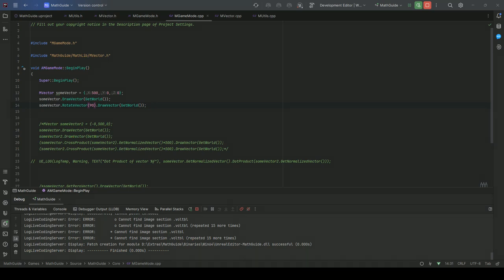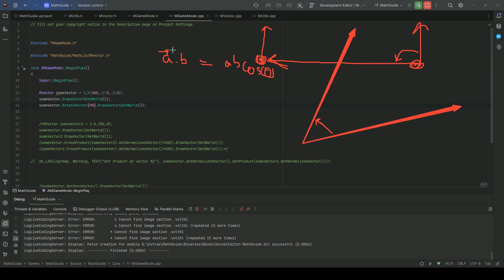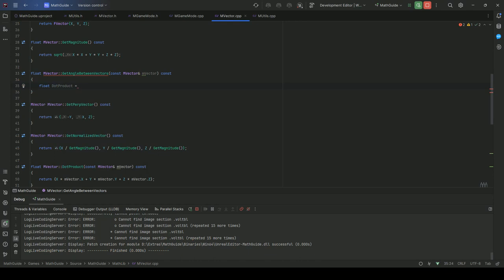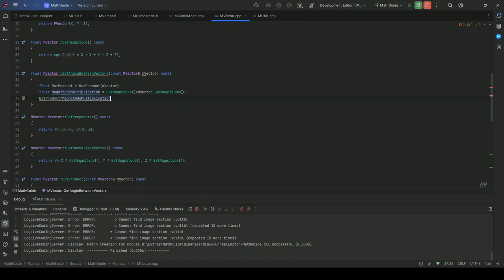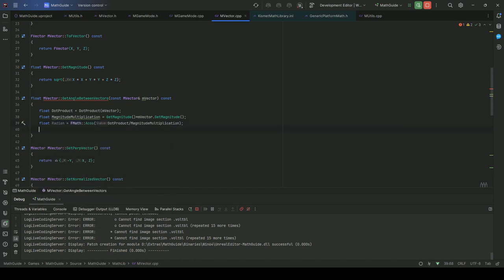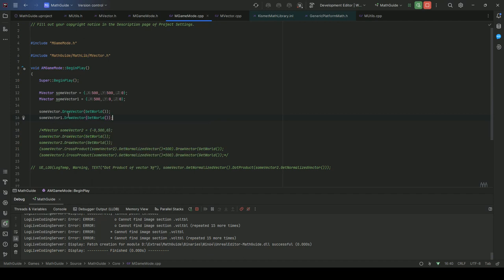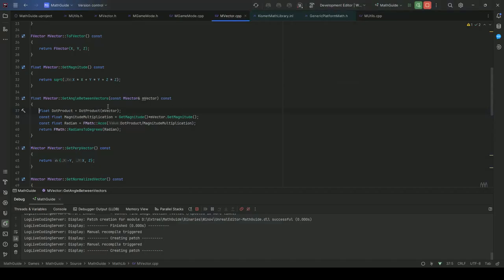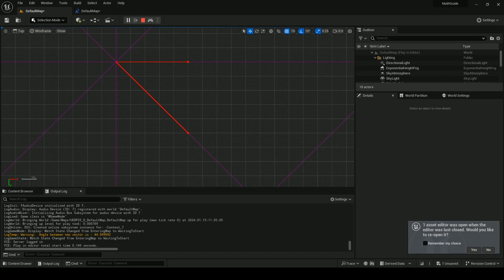9. Angle between two vectors | Essential Mathematics for Game Programming in UE 5.3